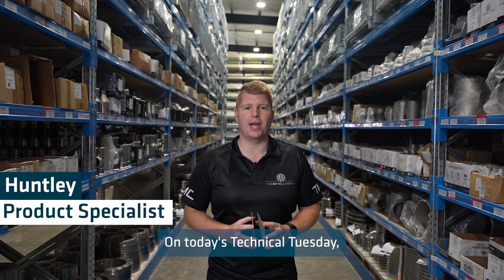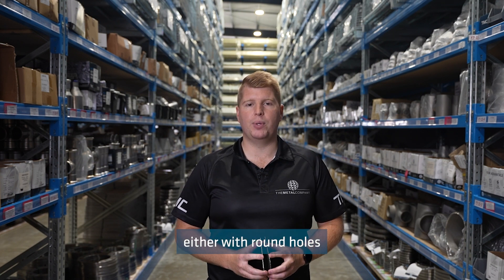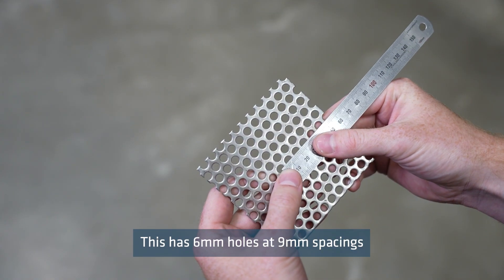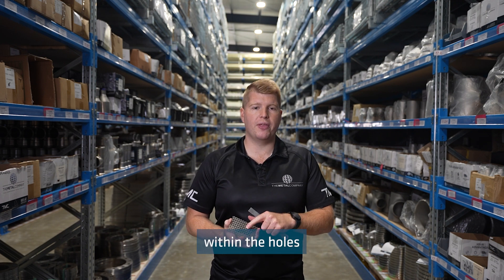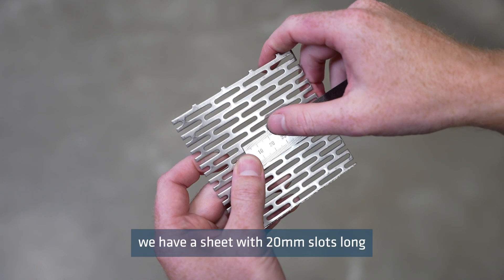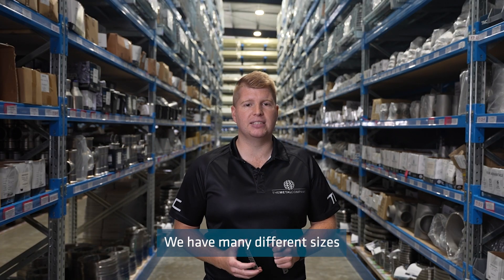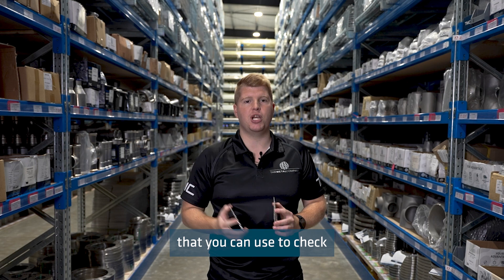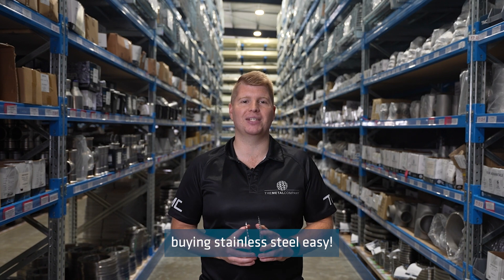How To Measure Perforated Sheet | Technical Tuesday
Perforated sheets are commonly measured by hole size, hole spacing, percentage open, and sheet size. At The Metal Company, we stock two types of stainless steel perforated sheets, either with round holes or with slotted holes. Watch Huntley discuss how to measure perforated sheet.